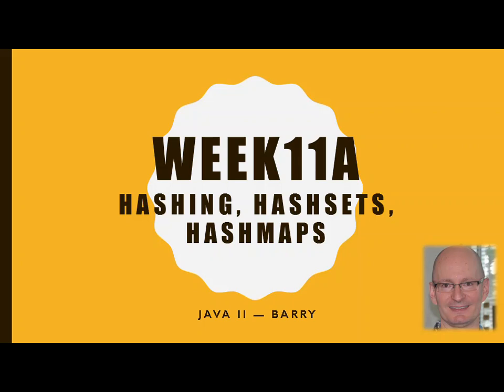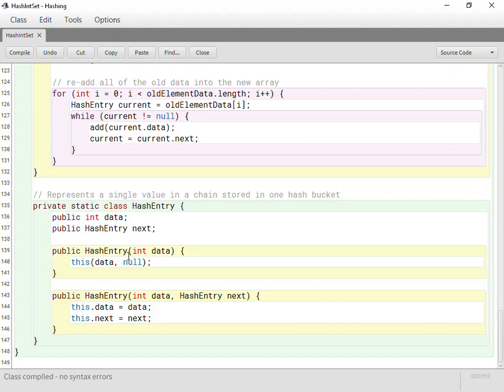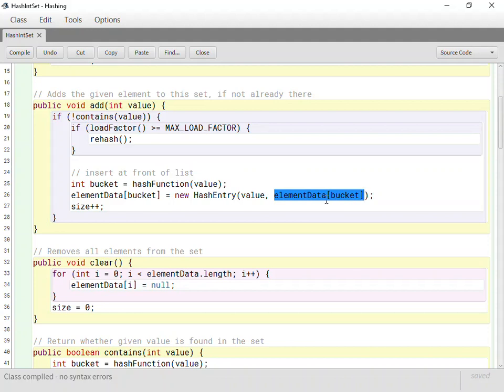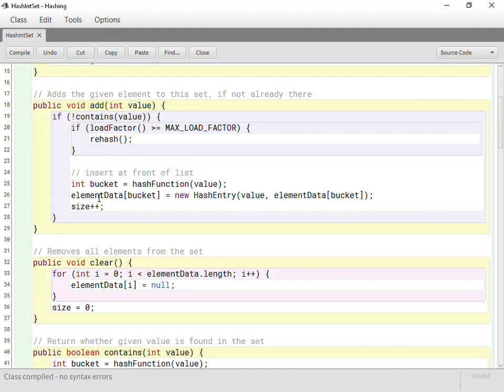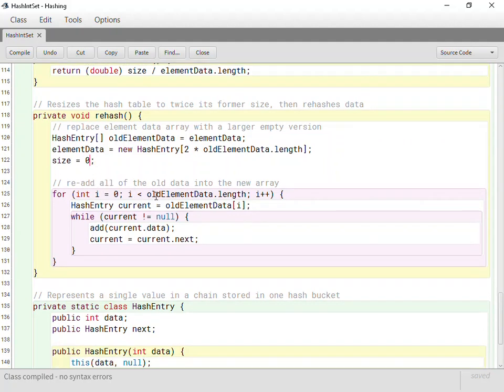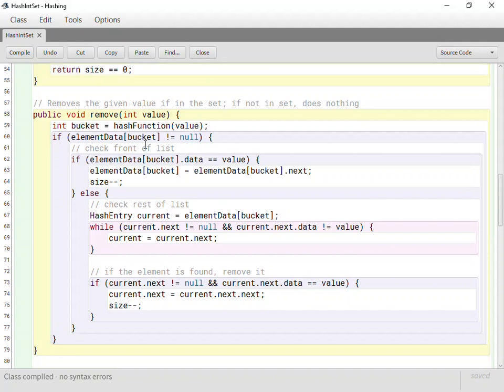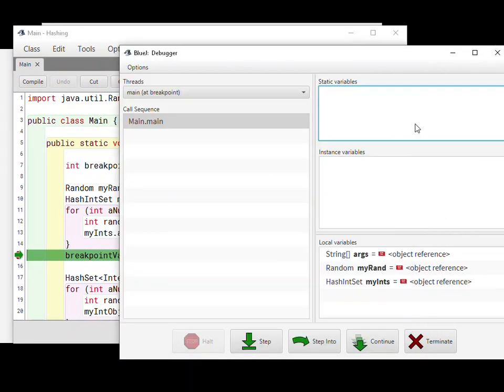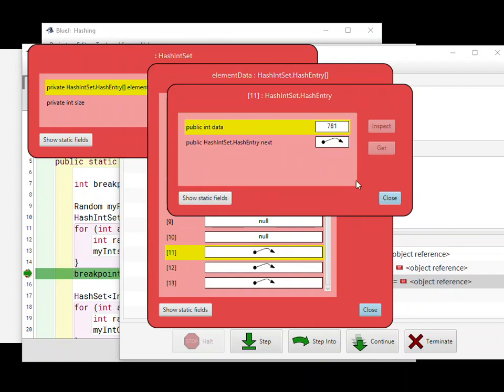Java2-11b - Hashing - Primitives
In this video we discuss the code for implementing a hash set for primitives (integers, in this case).  We review sample code and point out key data and methods that support the hash set's work.